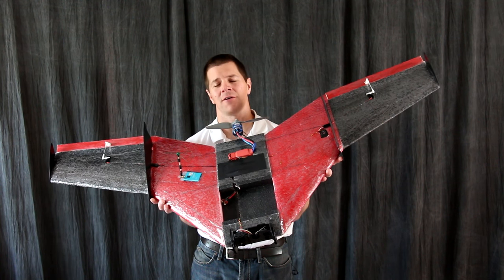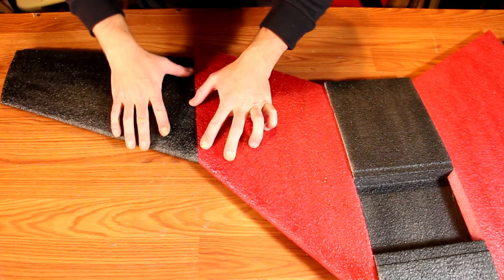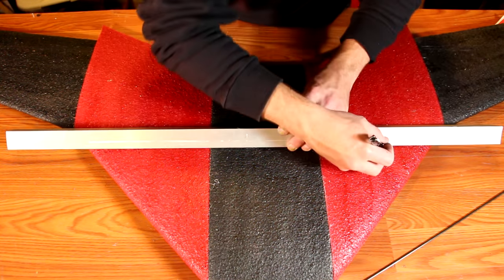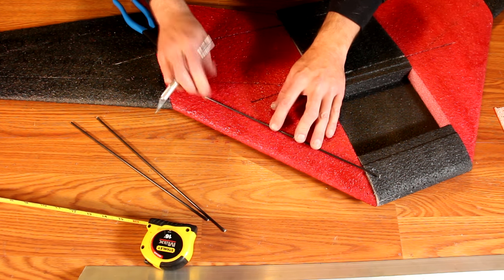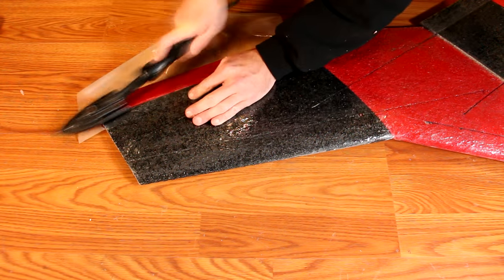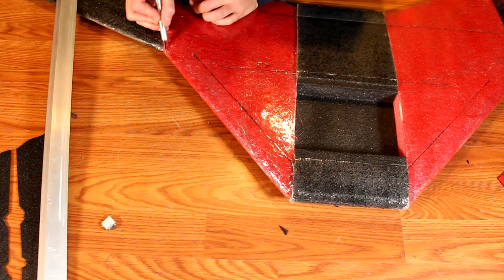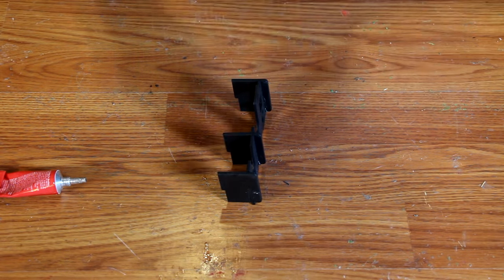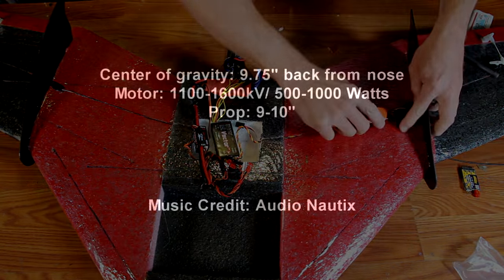VAS Chimera 2 build tutorial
This is how to build the VAS Chimera 2 Airplane.